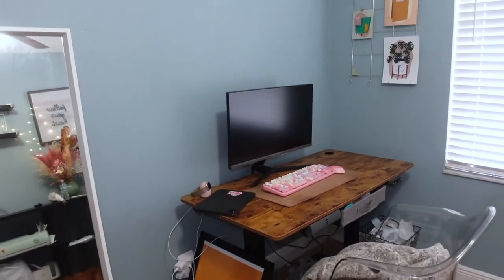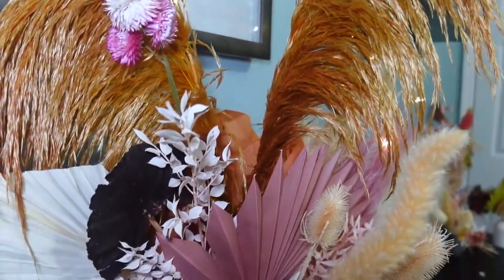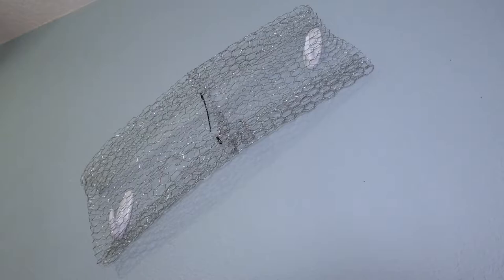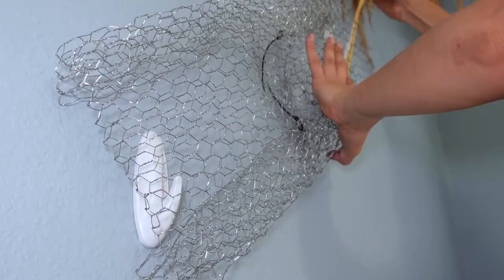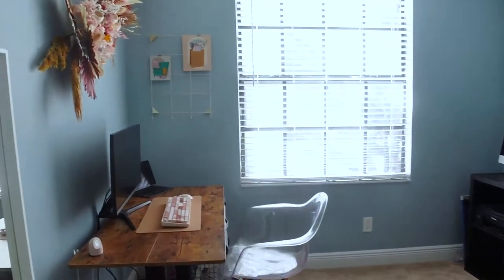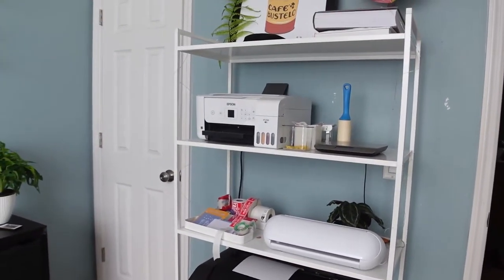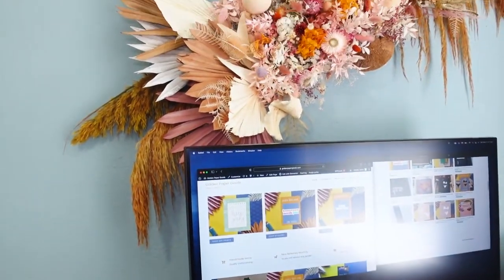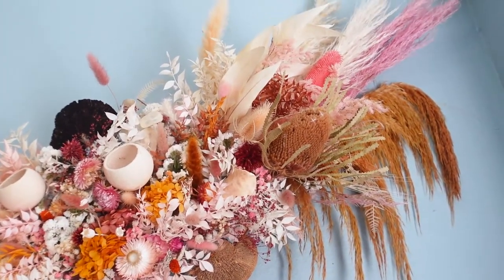DIY DRIED FLORAL INSTALLATION | TINY OFFICE TOUR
Today I am showing you how I revamped my tiny workspace and installed a custom dried floral wall hanging.

I love making floral arrangements for fun but I am not a professional.

Time: 2 hours + (most of the time is spent trying to find the right placement for florals).
Price for tools and florals: Approx $230.00 (the florals are the priciest item and you'll need a lot if your installation is going to be large. You don't want to see any of the wire once the floral piece is done).

Wall hanging tools:
1. Chicken wire (12 inches by 50 inches)
2. Zip ties (great for securing the shape of the chicken wire and also good to secure florals that may be a bit stubborn. For example - i used zip ties to secure one of the pampas grass stems so it would seat more favorably in the chicken wire).
3. Pruning shears - perfect for trimming the stems of the florals
4. Florals, Fungis, & whatever else you want to add - Florals can be purchased I purchased most of mine from local vendors in my area. The amount of florals for this project cost approximately $200.00
5. Command hooks to secure the florals.

Tips for installation:
1. The florals will fit within the wire. If the hole is too big, the wire is malleable so you can  squeeze it to create a small hole. Sometimes during the process florals would fall out but don't get discouraged.
2. Things will get messy! Florals are delicate and pampas grass will shed so be mindful.
3. Zip ties are great for florals that don't want to stay put.
4. During the process, the extra space to fill may seem daunting but take your time. Ruscus is great at filling the space. My favorite is using hydrangea ( i wish i had more for this project ).
5. Be prepared to move things around... a lot! It is good to take a few steps back and reassess.

Office items:
1. Desk is the Fezibo standing desk via Amazon
2. Shelves are from Ikea
3. 28 inch 4k samsung monitor
4. 27 inch iMac
5. Equipment: Cricut explore air 2 , silhouette portrait, epson ET printer,  Canon pro 200, Munbyn shipping printer
6. Keyboard from Amazon - Mofii